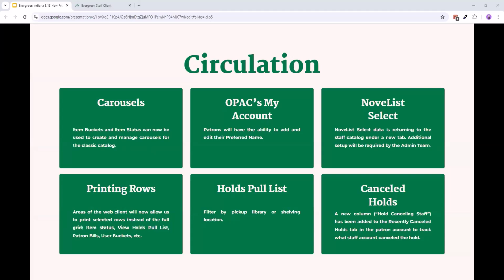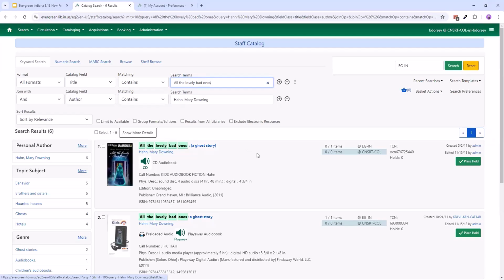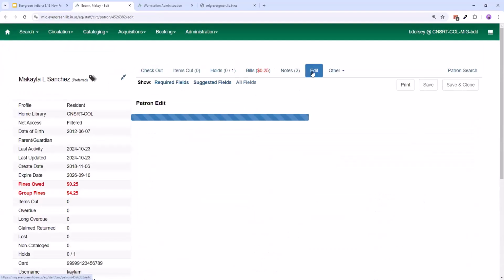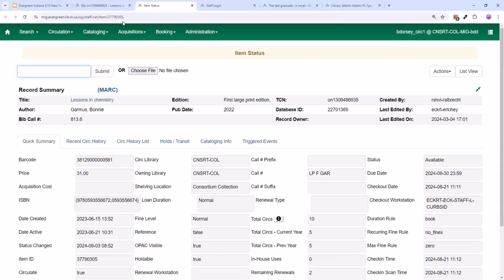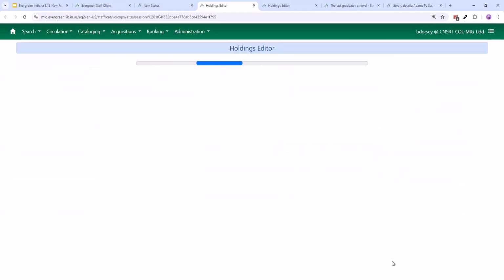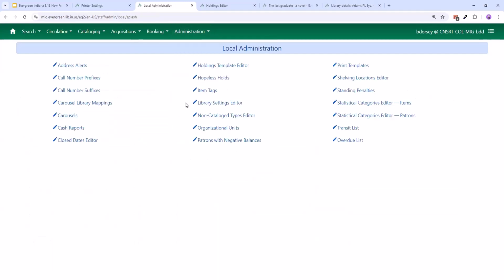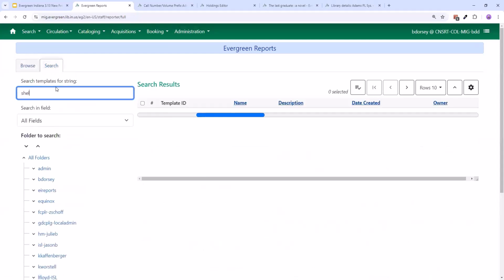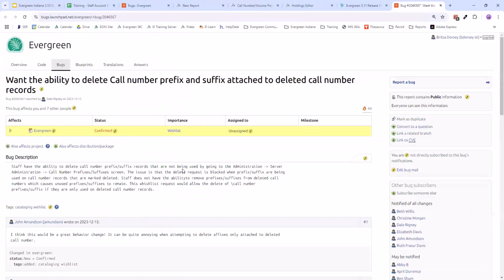Evergreen Indiana 3.13. New Features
In this webinar we discuss the new features and fixes coming in Evergreen Indiana when we upgrade to version 3.13+